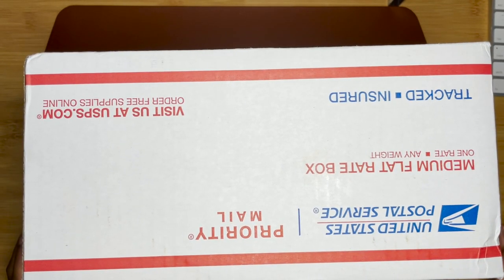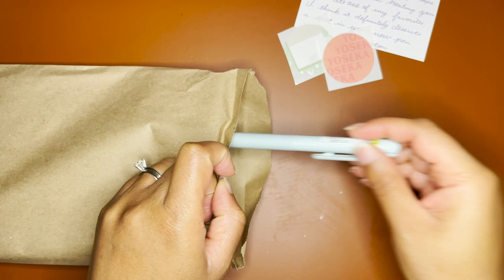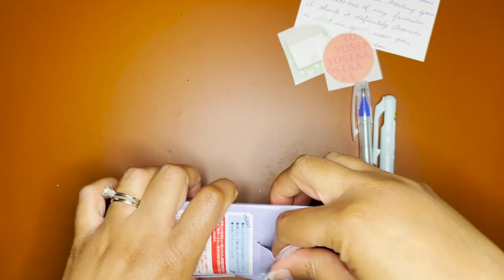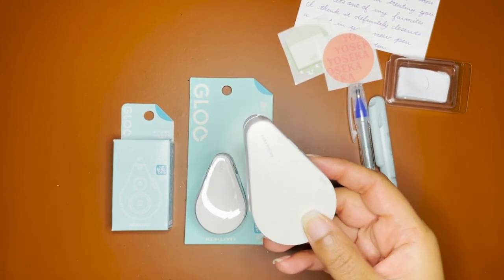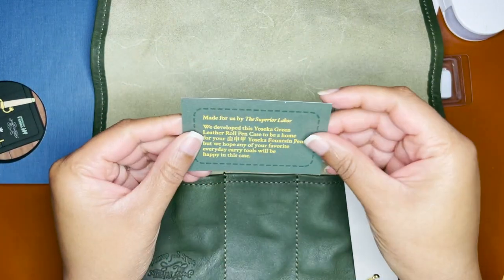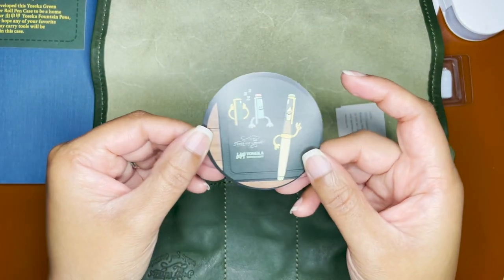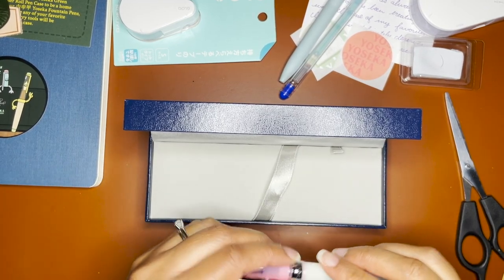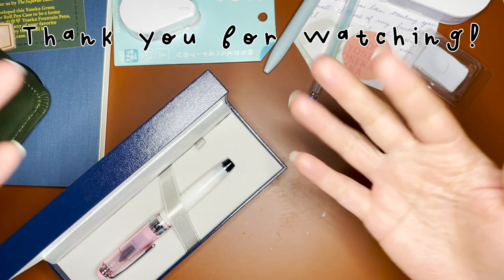Yoseka Goodies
I ordered a few things from Yoseka to share with you in this video. Let me know your thoughts...

Seed Rubber Stamp Cleaner
Pentel Calme Ballpoint Pen 0.5
Watanabe Book Note 360 A5
Kokuyo Gloo Adhesive Tape Roller & Refill
The Superior Labor Leather Roll Pen Case
Sailor Pro Gear Slim- Line Friends

Favorite Online Shops:
Penchalet.com
Endlesspens.com
Goldspot.com
Atlasstationers.com
Baum-kuchen.com
Yosekastationery.com